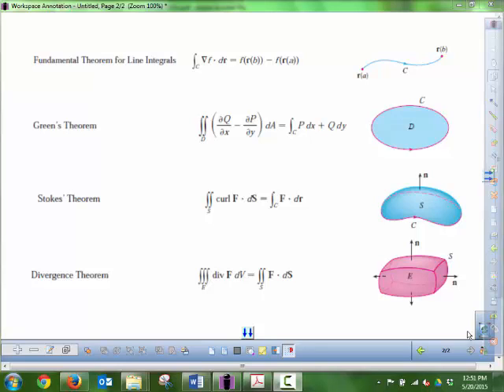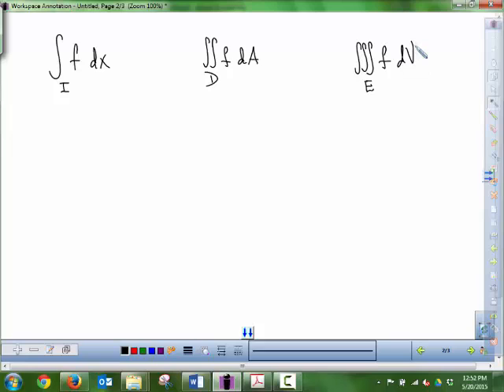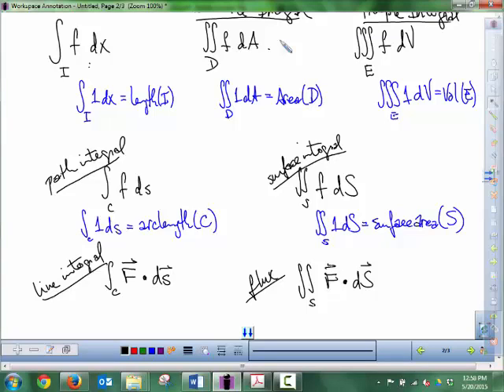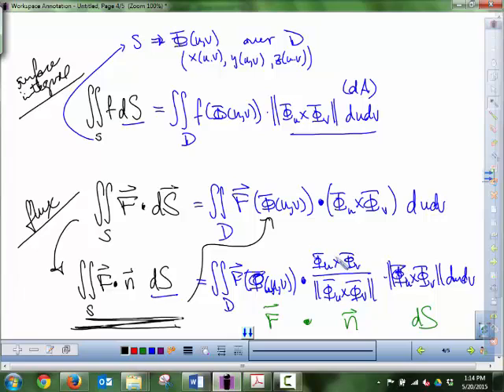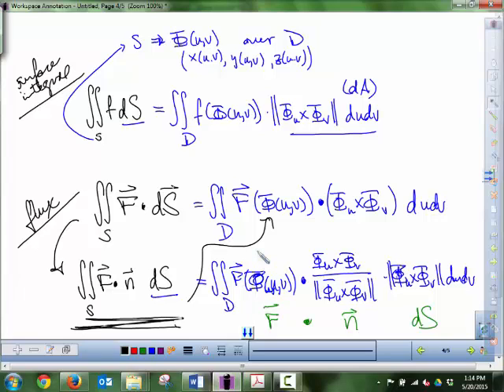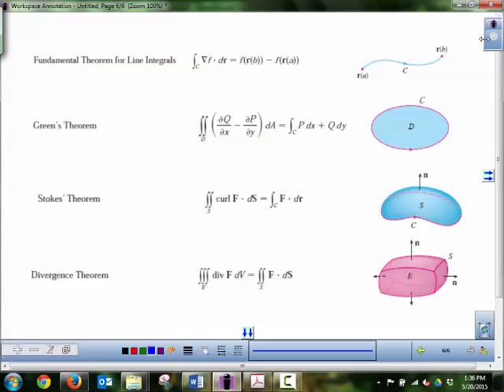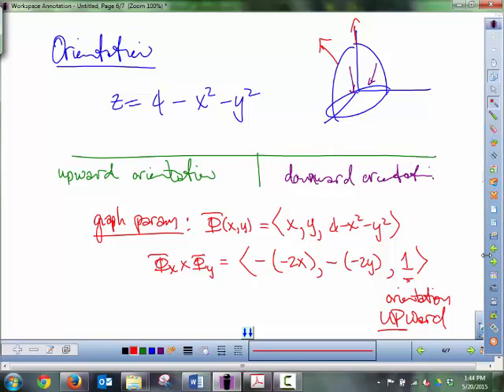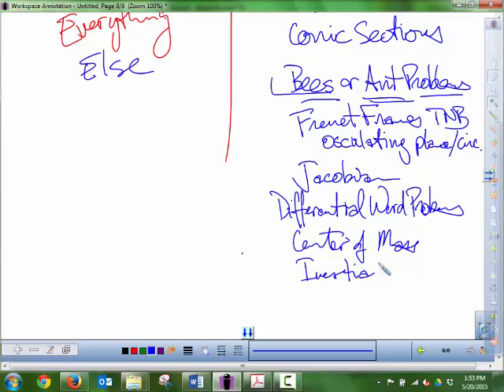Math253 Lecture 5/20/2015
Math 253: Calculus III
Lecture May 20, 2015
Review of Chapter 16